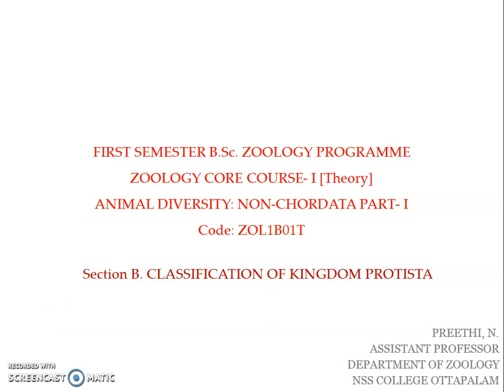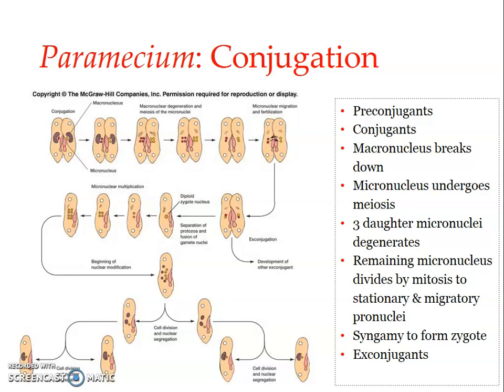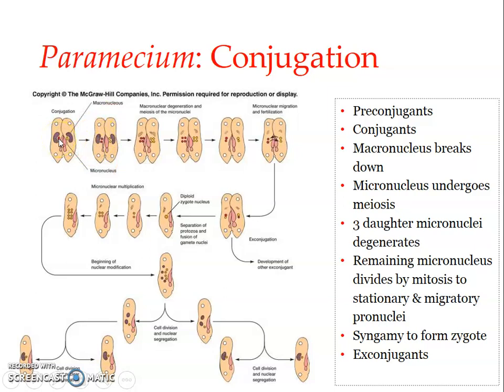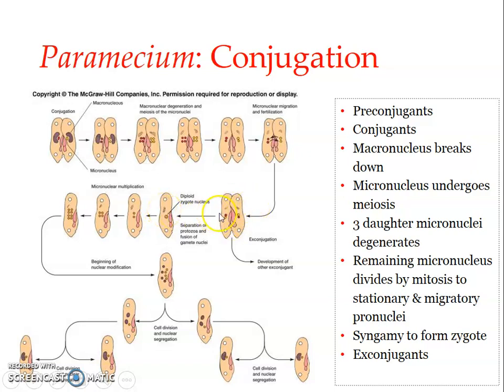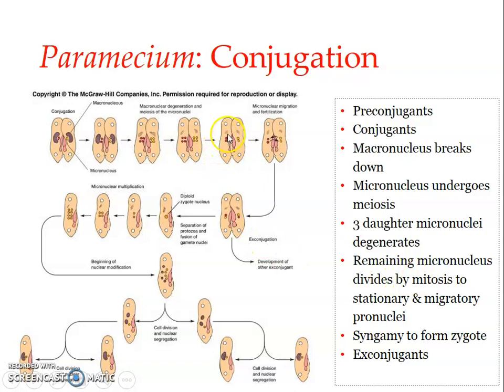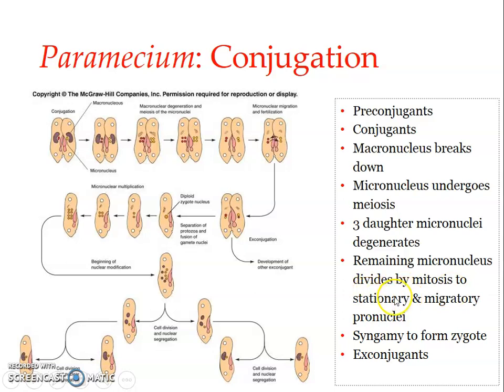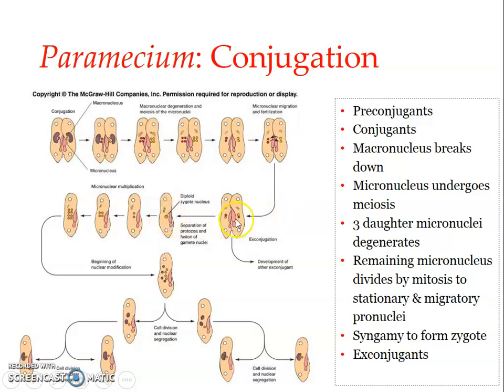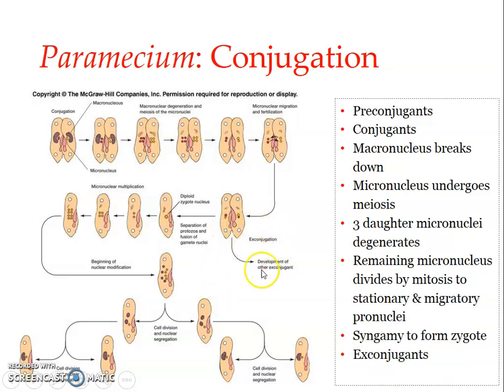Paramecium : Conjugation 1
This video explains process of conjugation - till the exconjugation stage